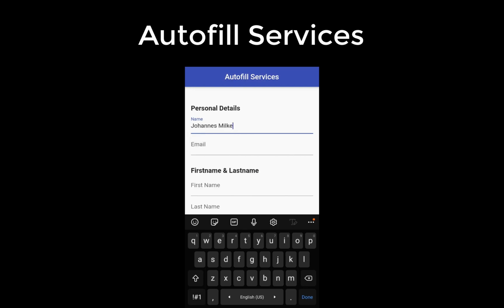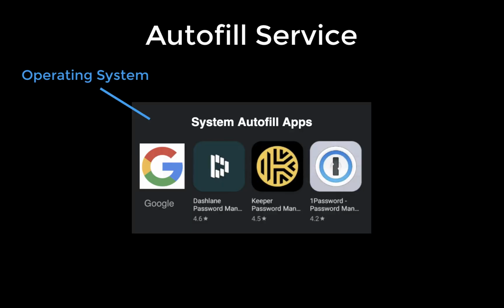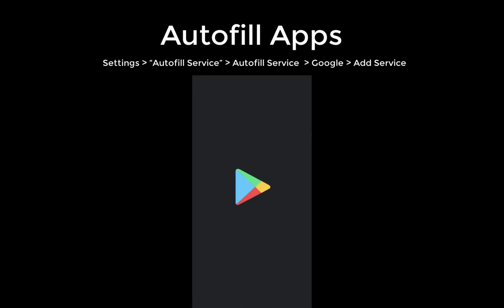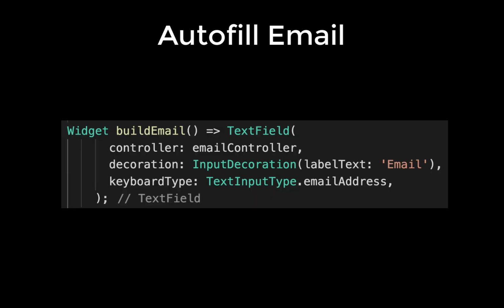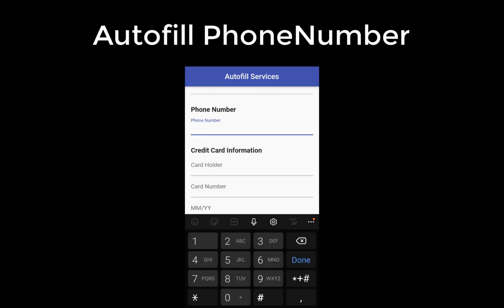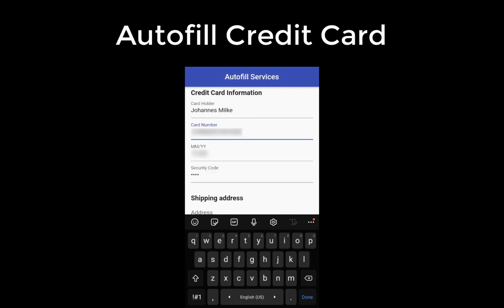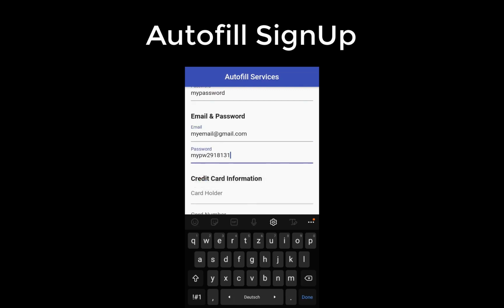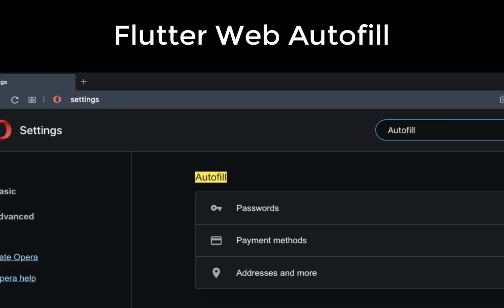Flutter Tutorial - Autocomplete TextField & Autofill Services | Android, iOS & Web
Create Autocomplete TextField with Autofill Services in Flutter. Simply autofill TextFields by autocomplete name, autocomplete email, autocomplete address, autocomplete username, autocomplete password, autocomplete payment methods, etc., and combine multiple fields with Flutter Autofill Group.

TIMELINE
0:00 Introduction Autocomplete & Autofill Services
0:32 Theory of Autocomplete & Autofill Service
1:50 Autocomplete Name / Autofill Name
2:00 Autocomplete Email / Autofill Email
2:10 Autocomplete Firstname & Lastname / Autofill Firstname & Lastname
2:32 Autocomplete Address / Autofill Address
2:43 Autocomplete PhoneNumber / Autofill PhoneNumber
3:00 Autocomplete Payment Methods & Autocomplete Credit Card Information
3:26 Autocomplete Username & Password
3:49 Autocomplete Email & Password
4:09 Fix Autocomplete Issues & Fix Autofill Not Working
4:36 Autofill for Flutter Web & Autocomplete in Browser